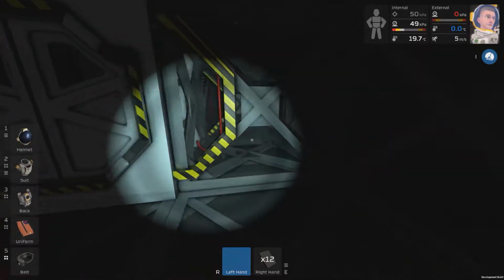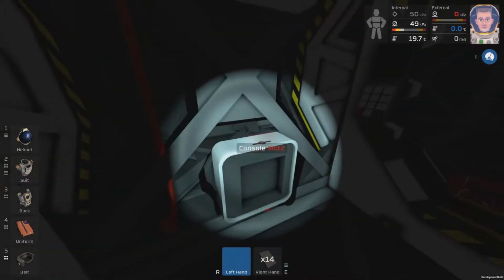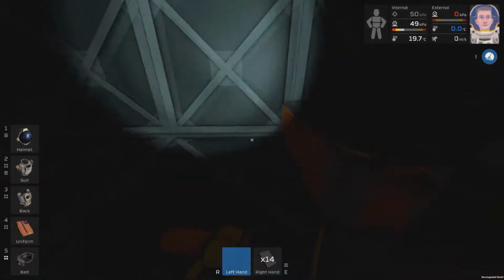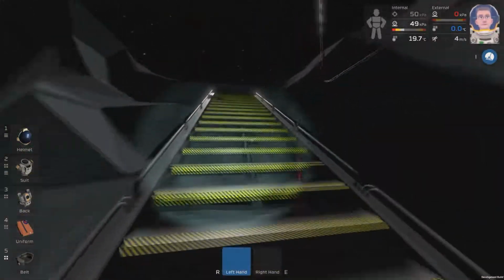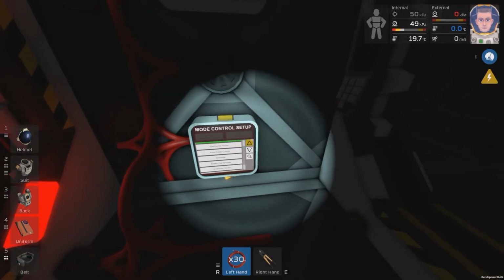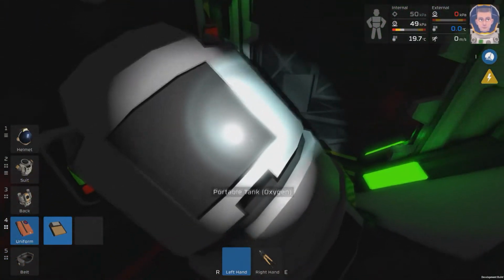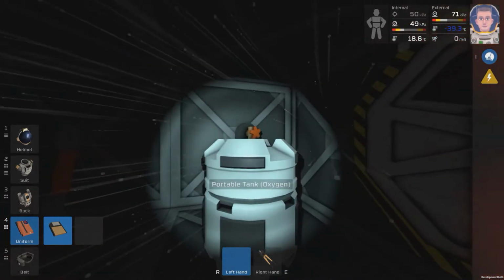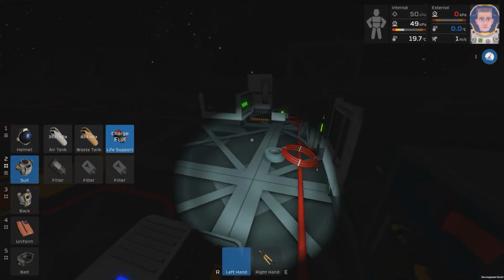Stationeers - Major Gosnell -Episode 7 How To Make An Airlock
In this episode we build a pressurized airlock